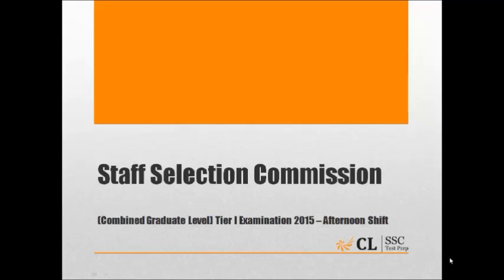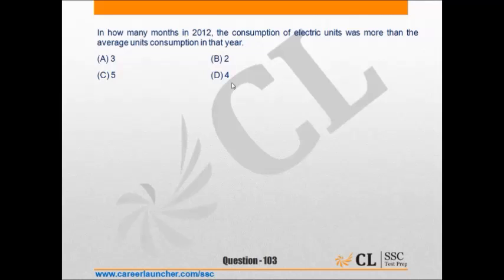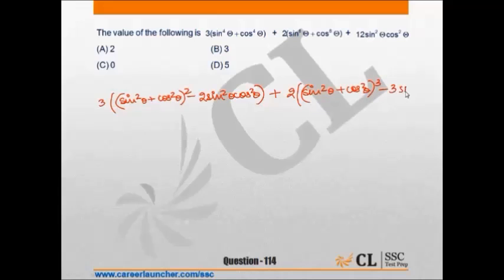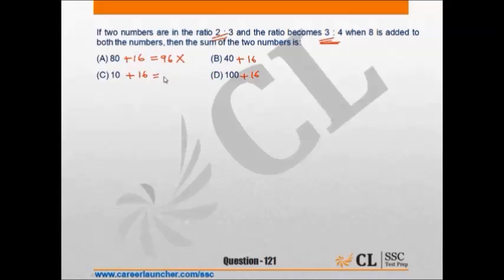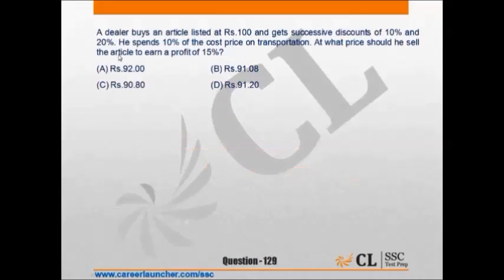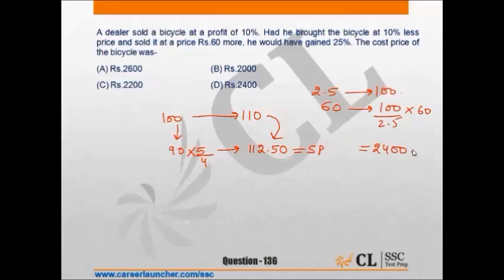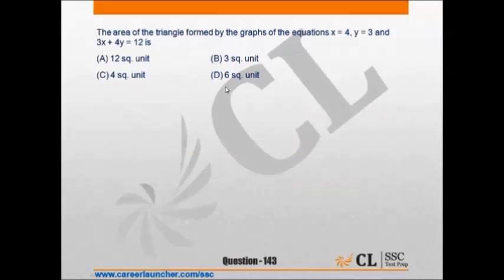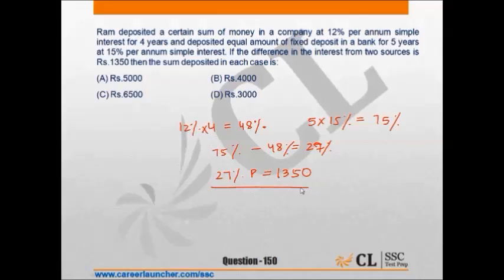SSC CGL TIER I 16 AUG 2015 AFTERNOON SHIFT